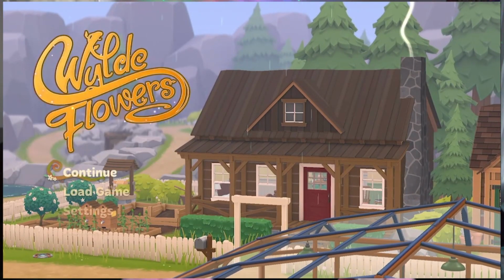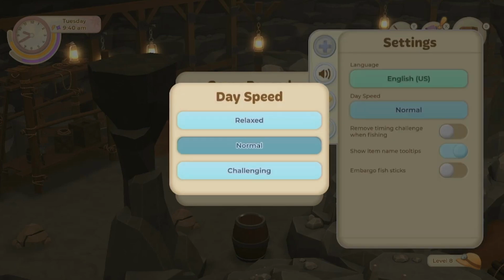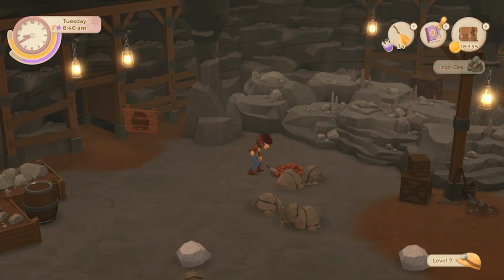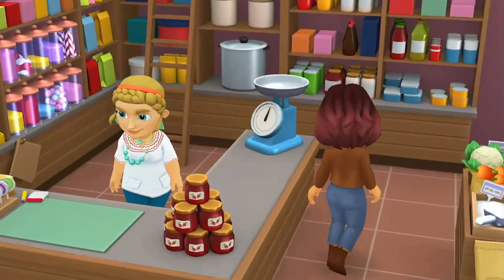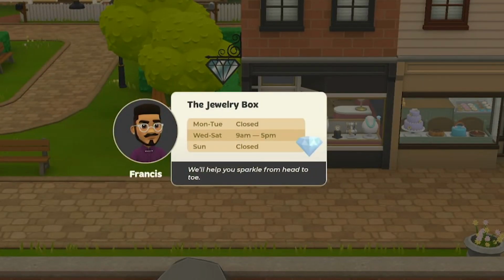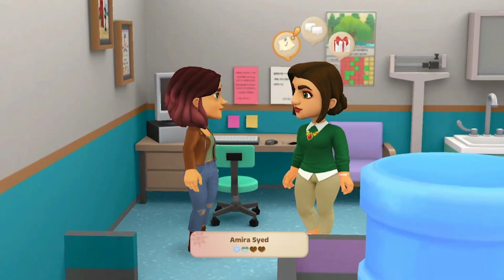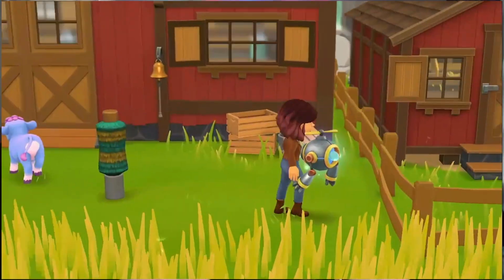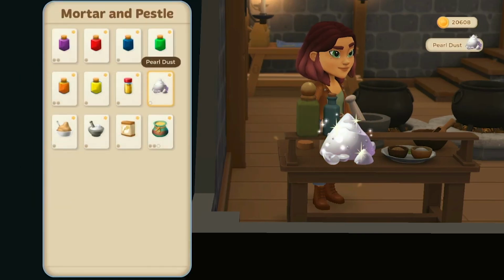A Beginner's Guide to Wylde Flowers! (includes 10 tips!)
So you just started playing Wylde Flowers and you're looking for some tips?? You came to the right place. This is a beginner's guide to Wylde Flowers.

0:00 - Let's get started!
0:26 - Tip 1: I don't have to save?!
0:50 - Tip 2: A Need For Speed
1:30 - Tip 3: Who Needs Recipes?
2:45 - Tip 4: Clay & Sand
3:35 - Tip 5: Why is there no shipping bin???
5:07 - Tip 6: Bulletin Boards!
5:34 - Tip 7: Zephyr is your greatest asset.
6:27 - Tip 8: Crush Your Pearls
7:00 - Tip 9: Do I need a golden ax?
8:04 - Tip 10: Save some crops!